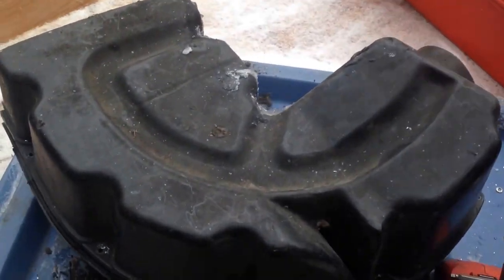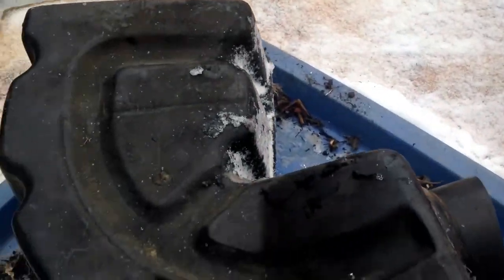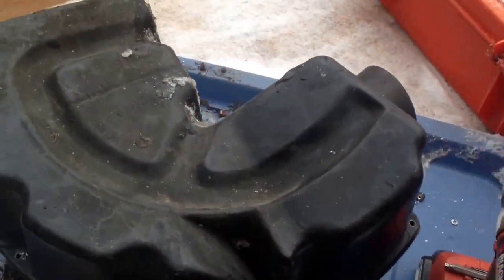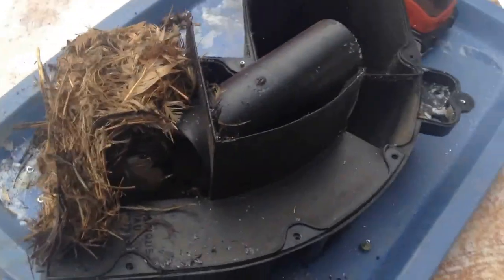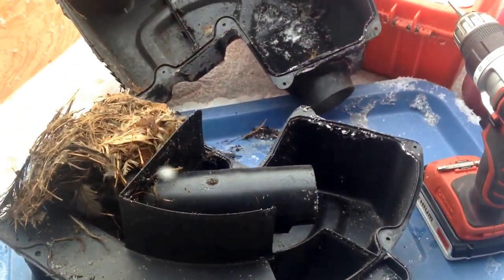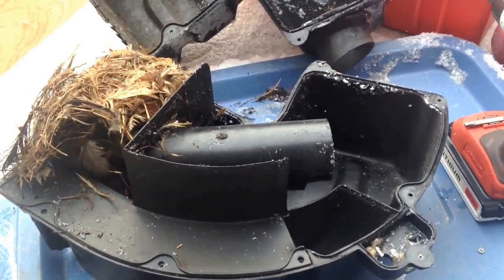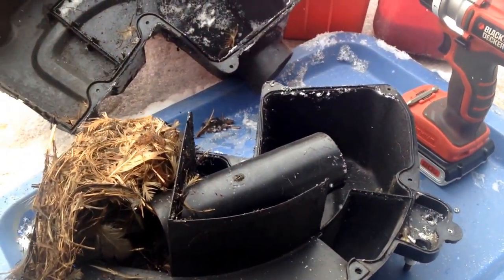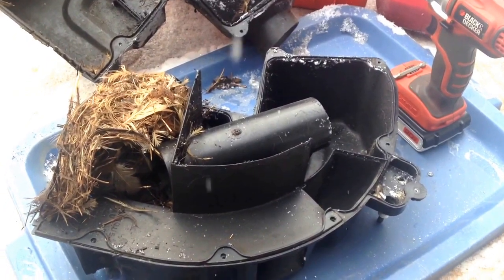This is Why you clean out old snowmobile carb filter boxes surprise!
Working on a old snowmobile opened up the carb airbox heres what i found good rule of thumb clean out all vintage sleds airboxes. before running them..